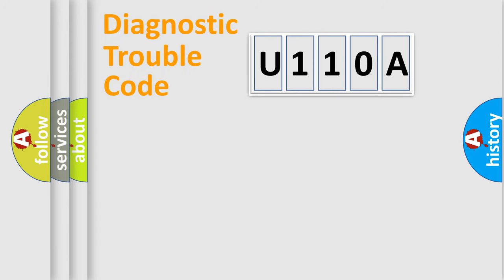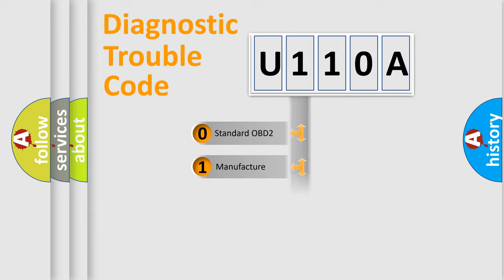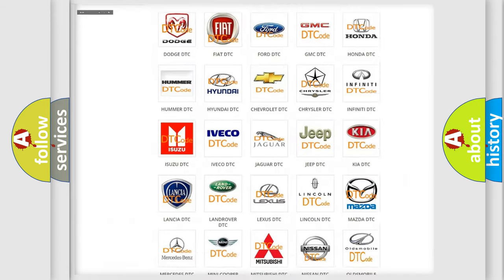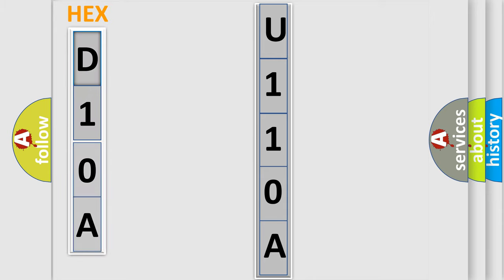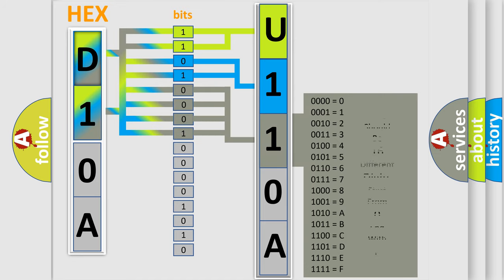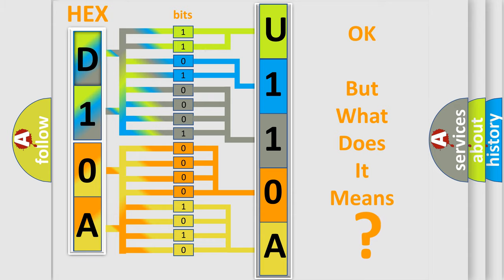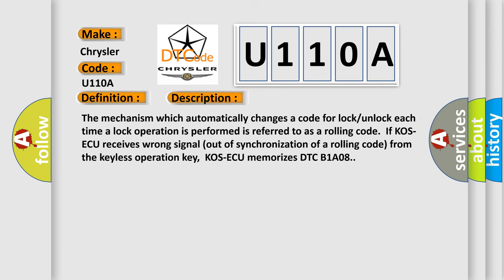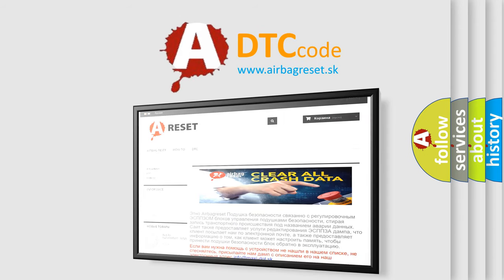DTC Chrysler U110A Short Explanation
Contents:
0:21 Basic DTC analysis according to OBD2 protocol standard.
1:48 Insight into programming
2:58 A diagnostically understandable description of the Diagnostic Trouble Code
3:05 Basic error definition

Make:
Chrysler
Code:
U110A
Definition:
Keyless or KOS key1 performance
Description:
The mechanism which automatically changes a code for lock or unlock each time a lock operation is performed is referred to as a rolling code.If KOS-ECU receives wrong signal (out of synchronization of a rolling code) from the keyless operation key,KOS-ECU memorizes DTC B1A08.
Cause:
 Rolling code out of synchronization Malfunction of the keyless operation key Malfunction of the KOS-ECU